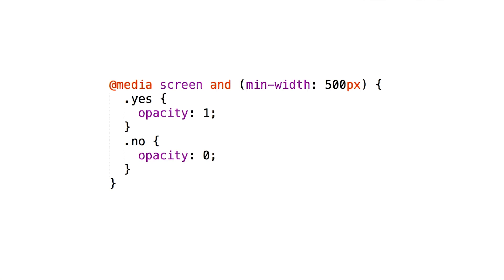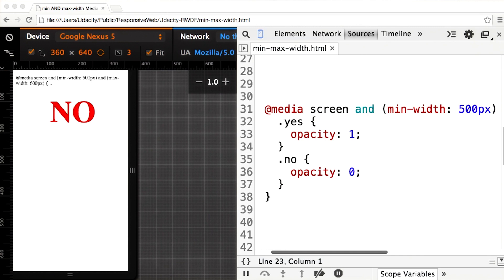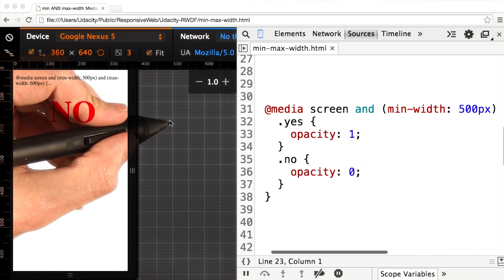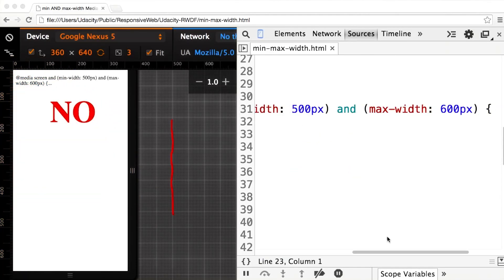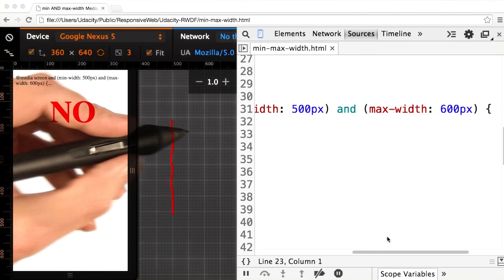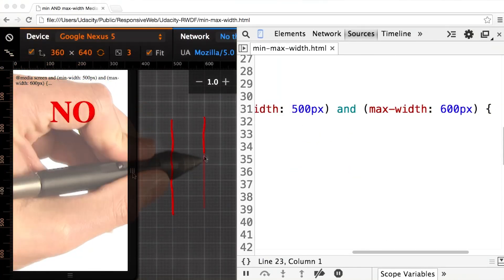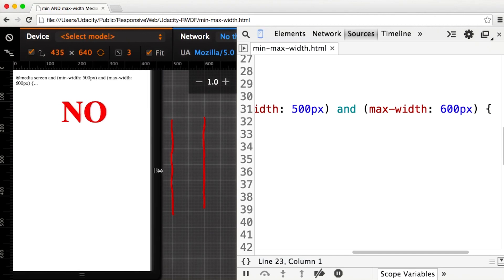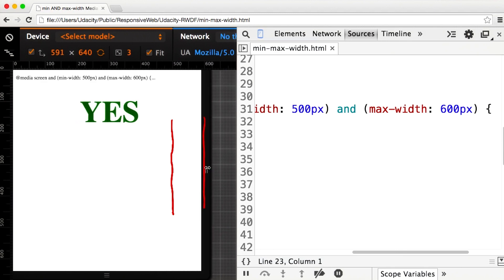复杂媒体查询